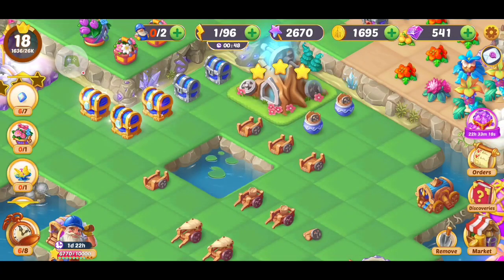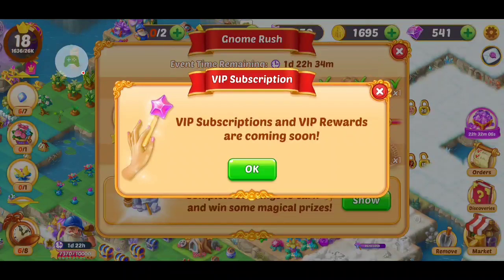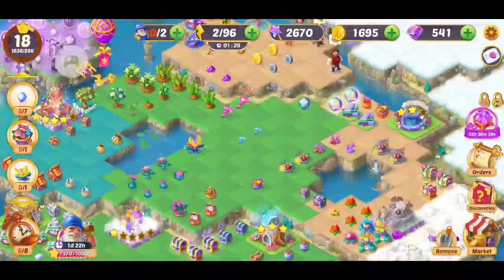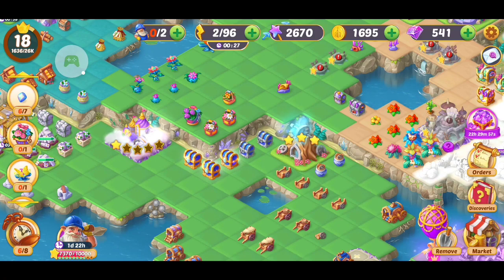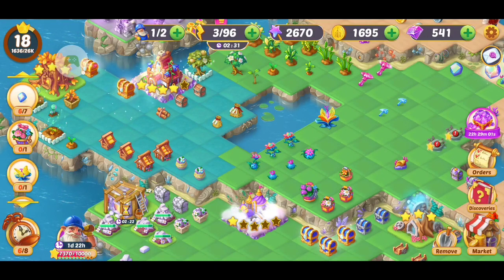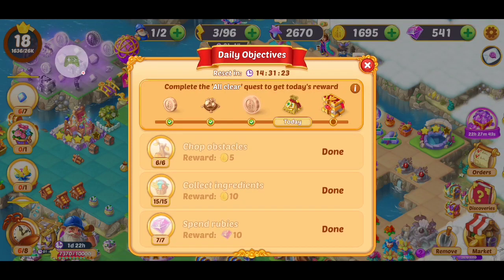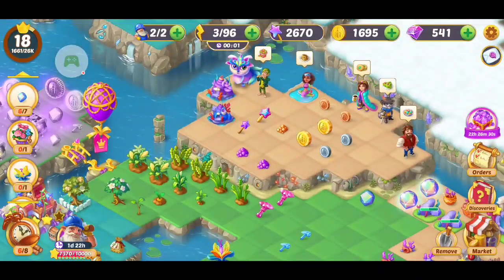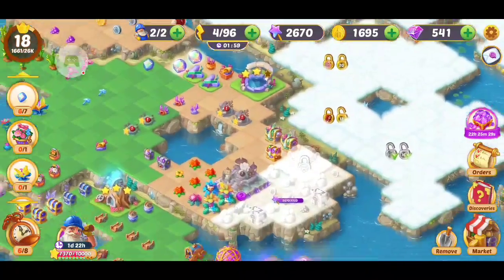Evermerge - TIPS AND TRICKS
Evermerge tips to help you out! Enjoy the video!